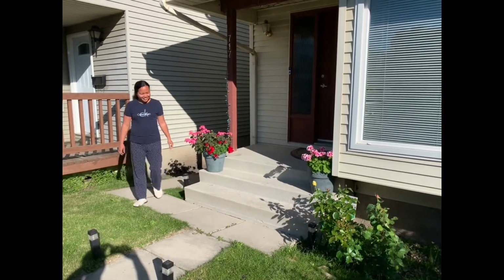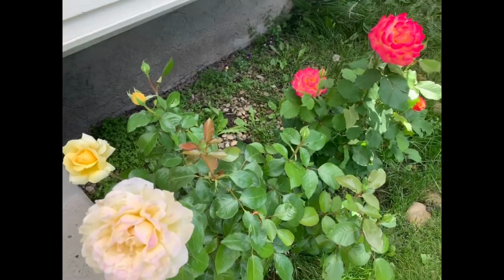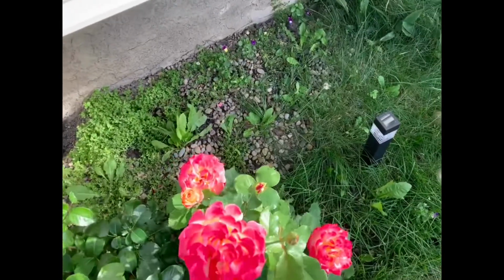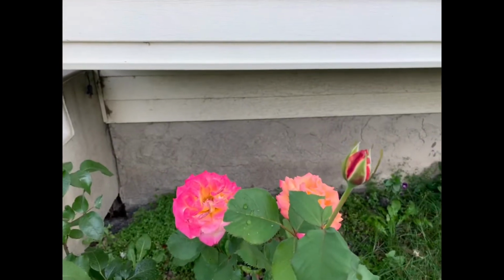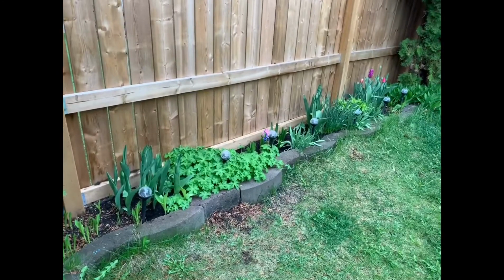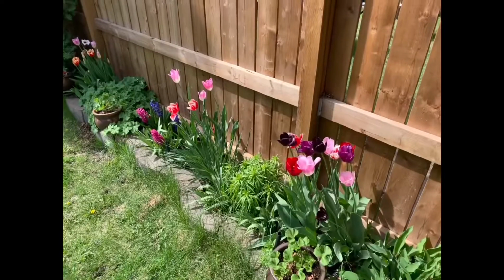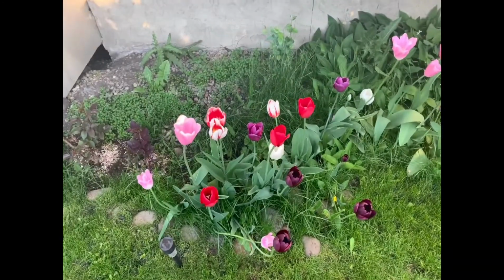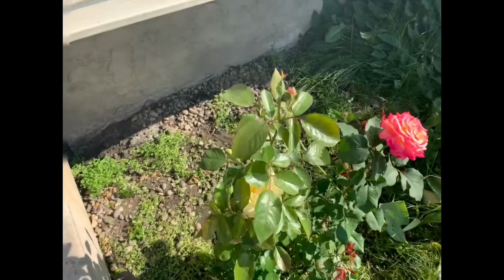The Flowers | Tulips, Roses and more | the Garden